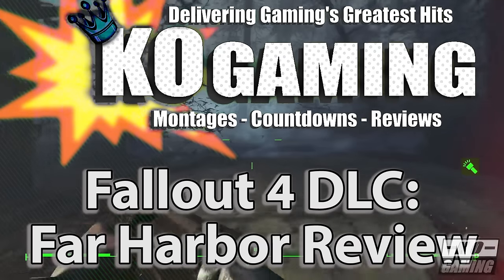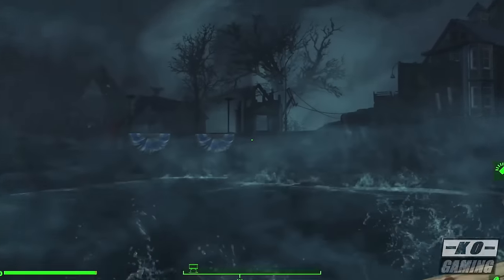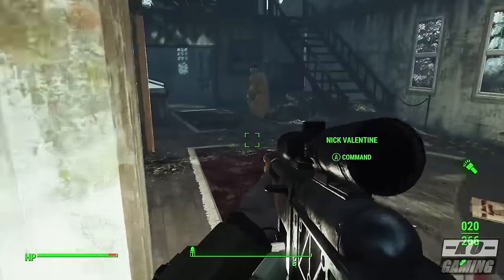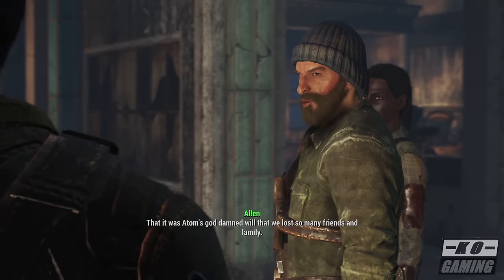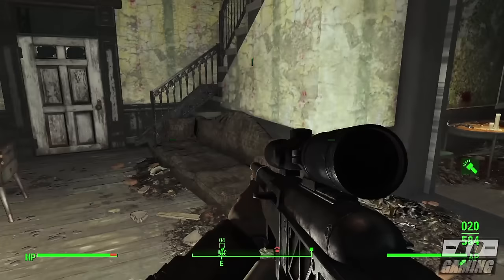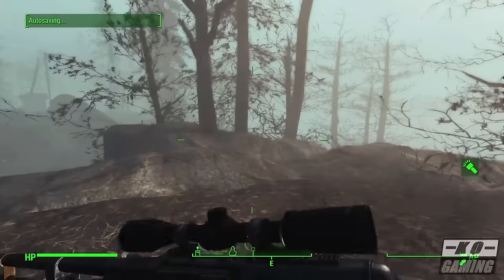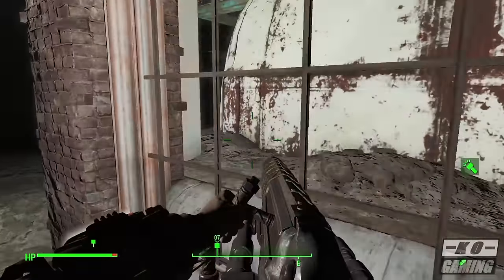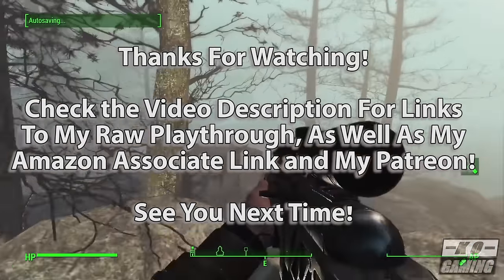Review: Fallout 4 - Far Harbor DLC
Bethesda has been HYPING the release of "the largest expansion ever for the Fallout franchise" in Far Harbor for months. Does it live up to expectations? The answer may depend on you! Please enjoy my review.

Here is our Associates link for when you shop on Amazon.com. Thanks!